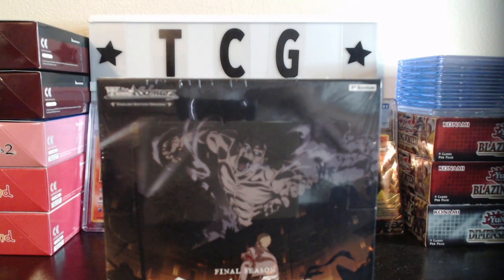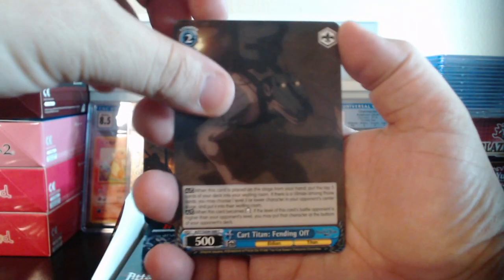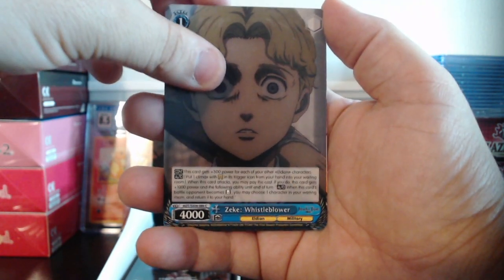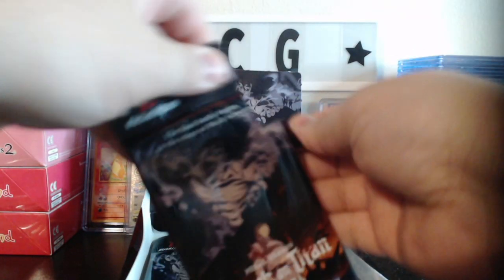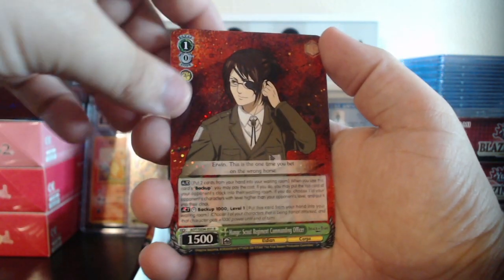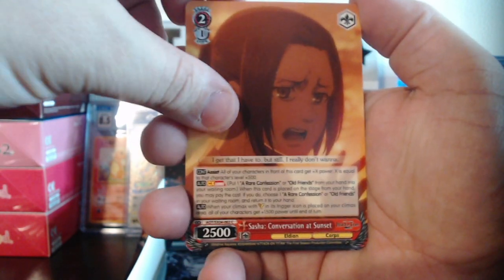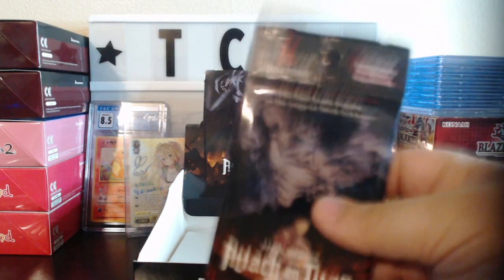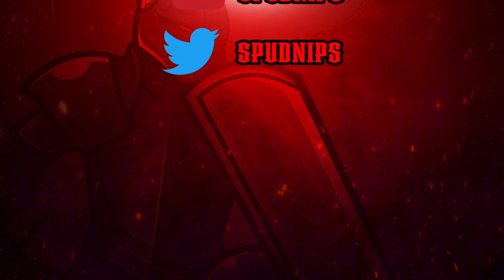Attack on Titan Final Season BOX BREAK!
Box opening for Attack on Titan Final Season!

Second AoT box break for the channel, will i get a signed Mikasa card?? Tune in and find out!